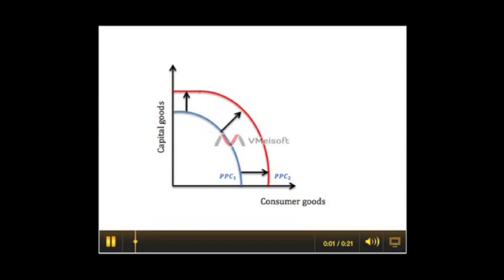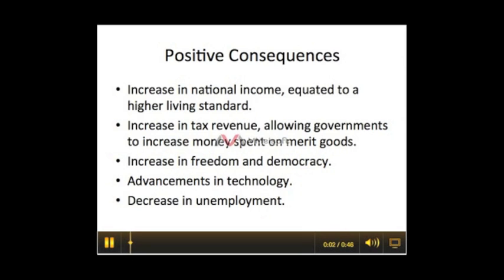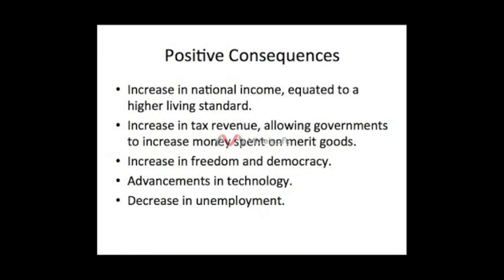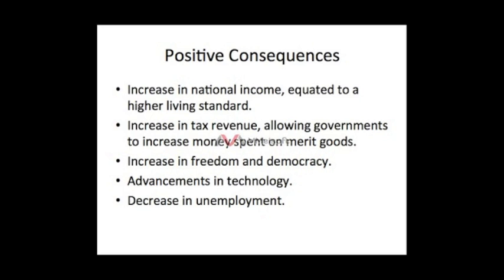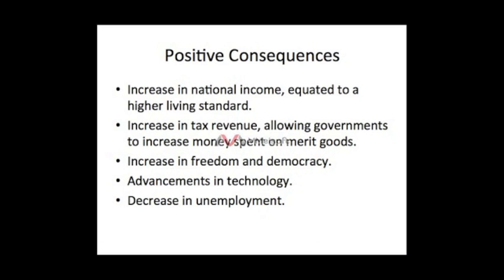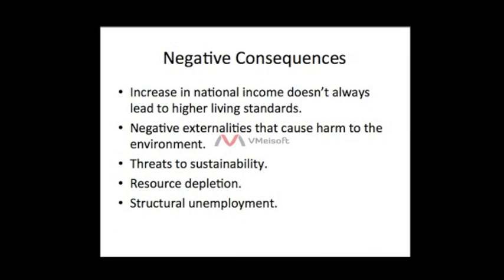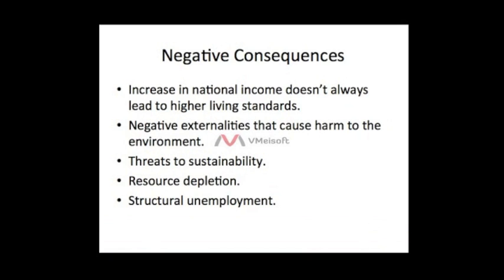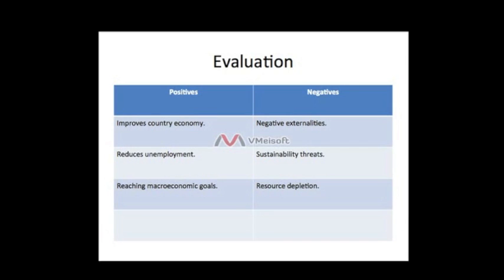Economic Output Video - Cem/Bhoomika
Too much freeware creates a lot of watermarks :/ A bit hastily edited, but hopefully you enjoy.